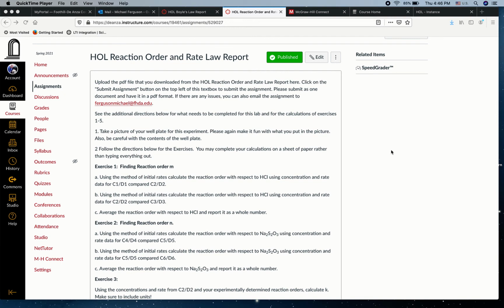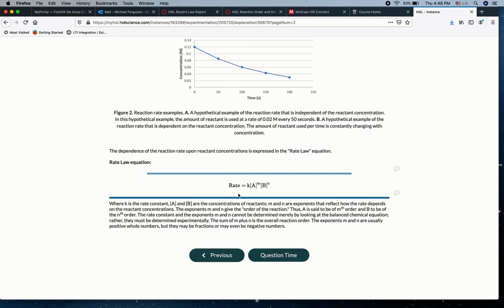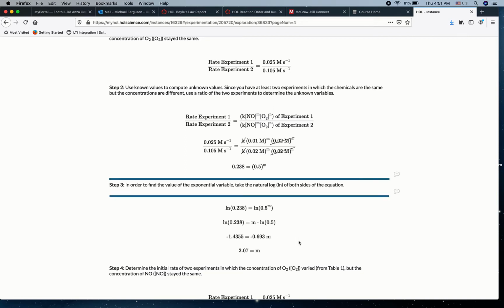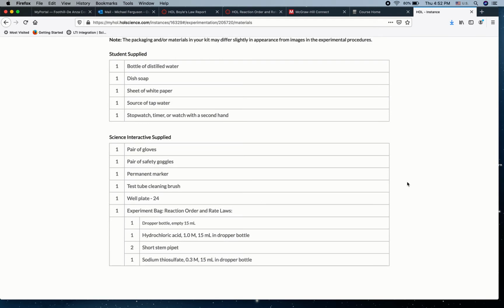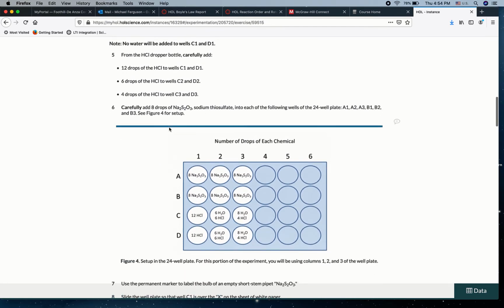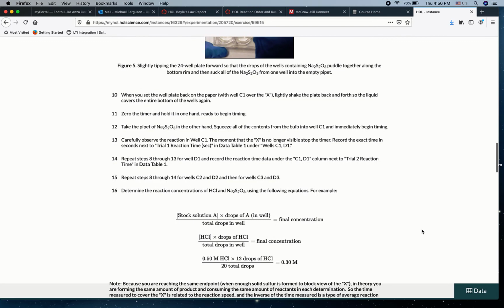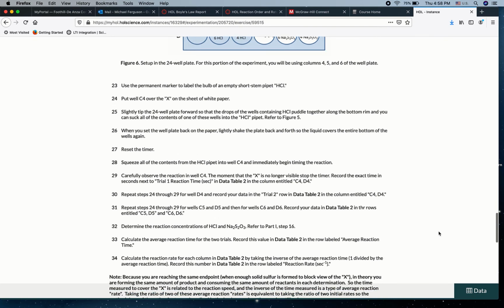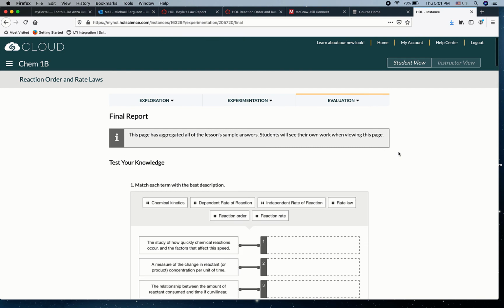Reaction rate prelab